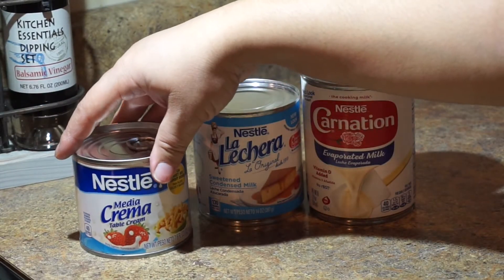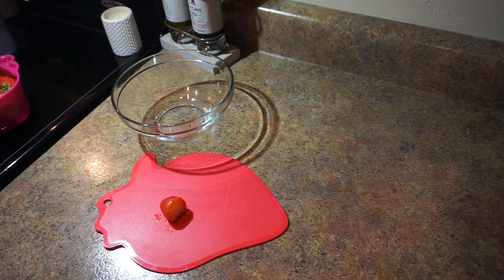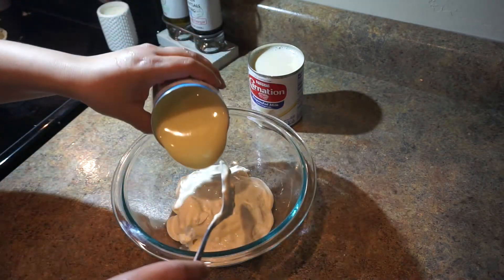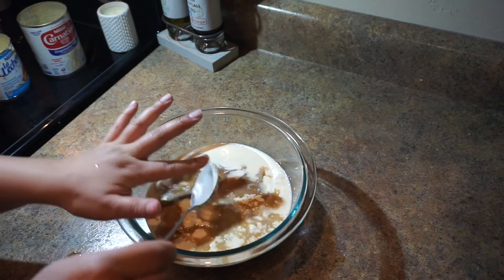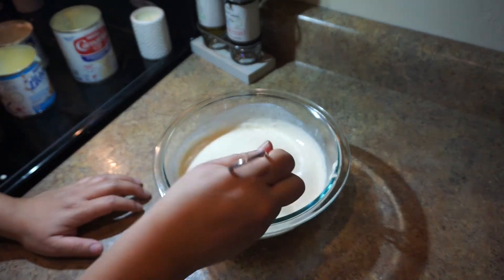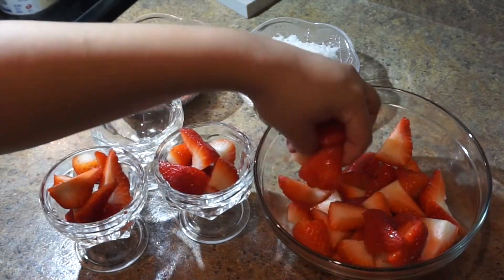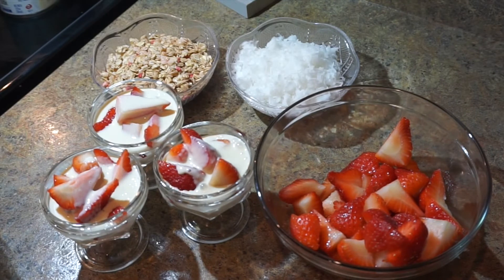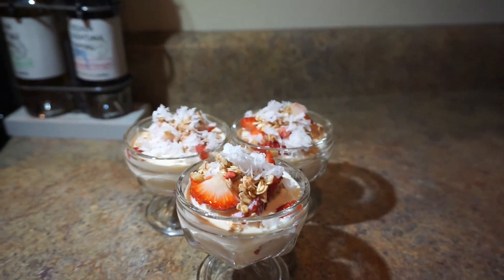🍓​Freas con crema 🍓/ Yasmin Candia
Hey friends! I hope you all enjoy today's recipe!

If you are new to my channel I would love to share a little about myself! Hi, my name is Yasmin Candia I was born in Guadalajara Mexico raised in Utah. I’m Mexican my parents are originally from Guadalajara! S/o to all my Latinas. My birthday is May 21st yes, I’m a summer baby and I Love it!
Here on my channel, you will find a little bit of everything from mommy videos (I’m a proud mommy to a beautiful baby boy named Oliver), blogging videos, Cooking videos & everyday fun with the people who mean the most to me!